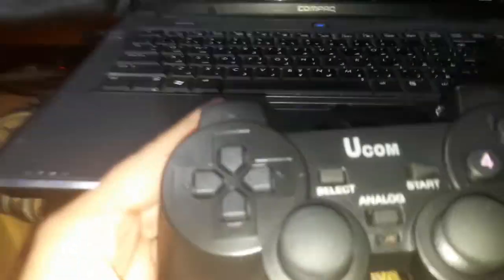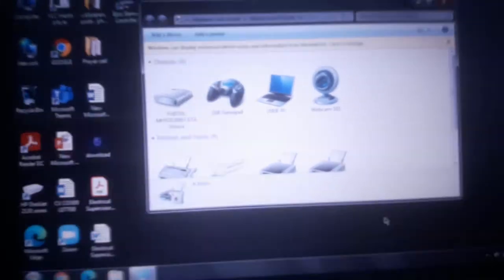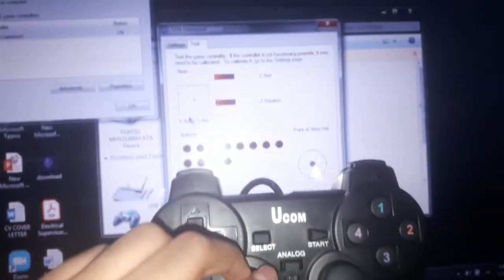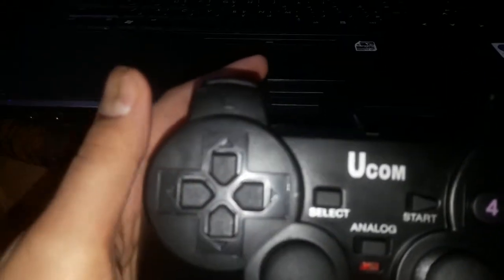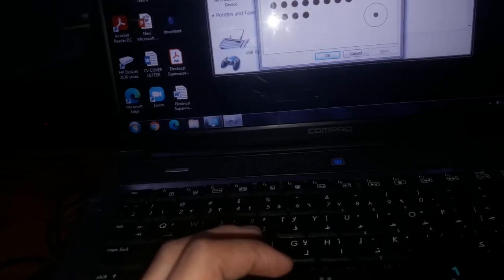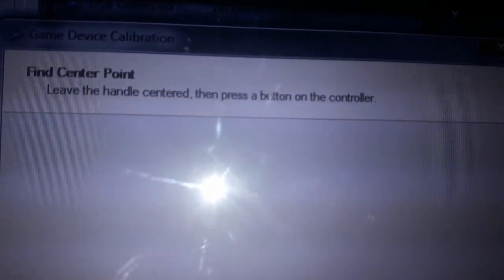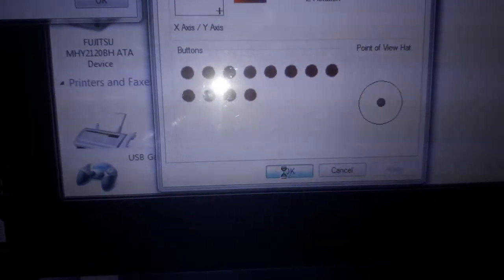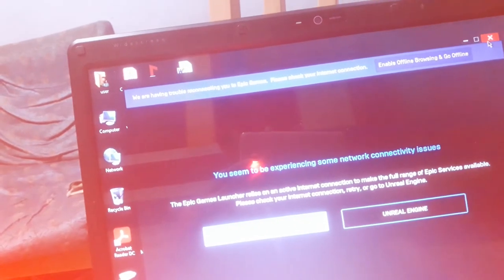How To Connect ps2/ps3/ps4 in windows 7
thank you guys for this much support
I'm sorry I couldn't say how to do it in windows 10 So Here's How To Do It
step:
1. Go to Start and type devices and printers.
2. And connect your controller with a USB wire .
3. and then you will see your controller